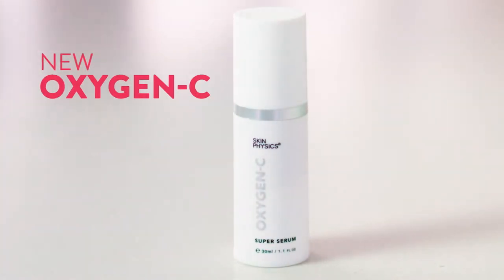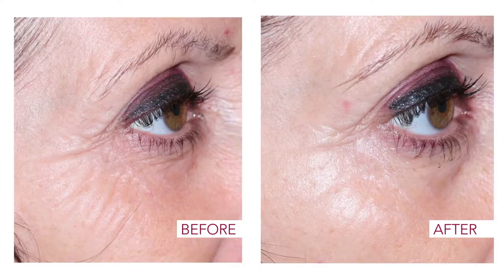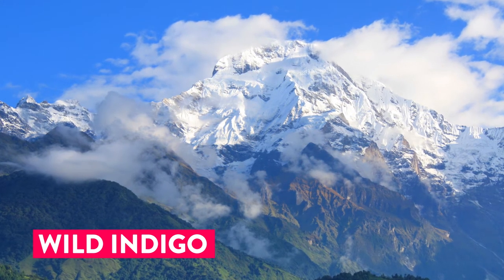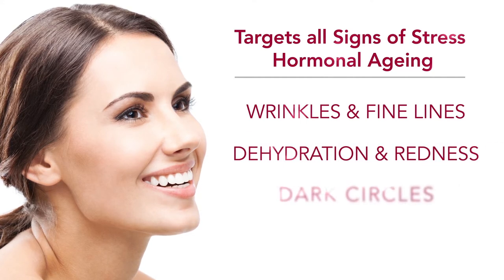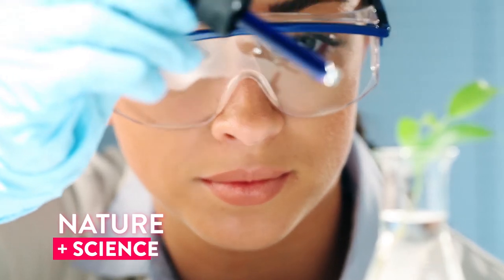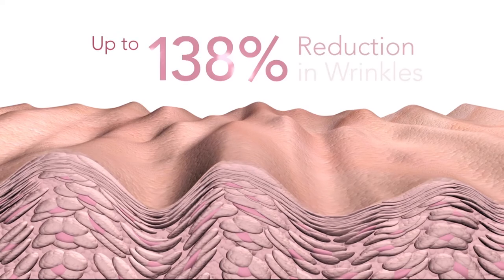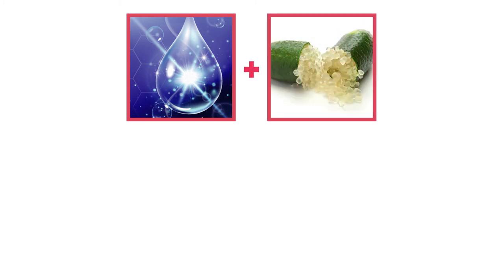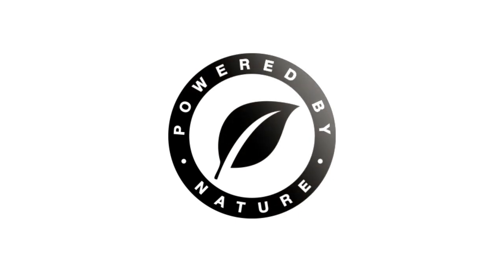OXYGEN-C Anti-Ageing Anti-Stress Range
OXYGEN-C fights the appearance of wrinkles & fine lines, while also visibly reducing the look of inflammation, dry skin and pigmentation. Featuring the award winning active Wild Indigo which helps to counter cortisol-related signs of skin stress (dull skin, redness) to encourage the skin to produce its own natural calming peptides for healthier and happier looking skin.